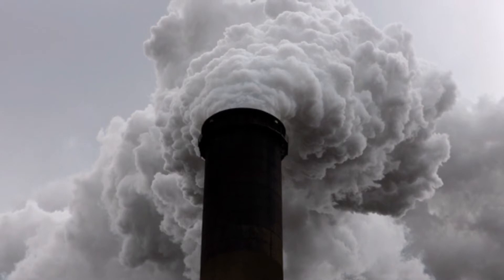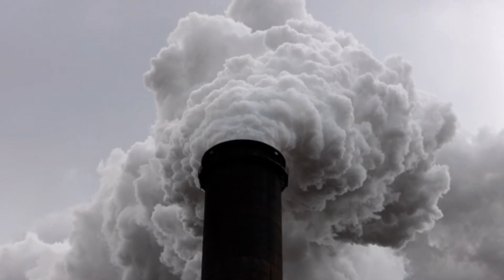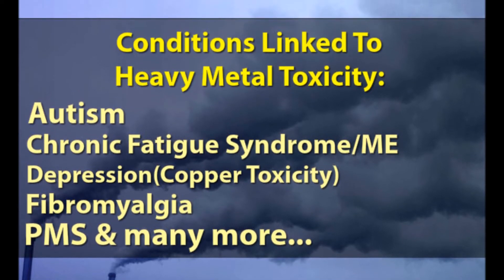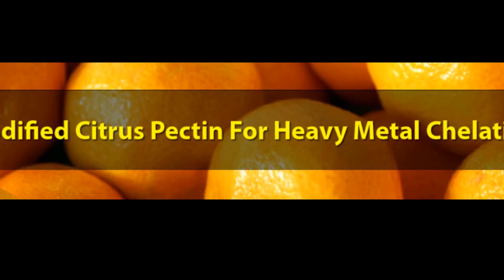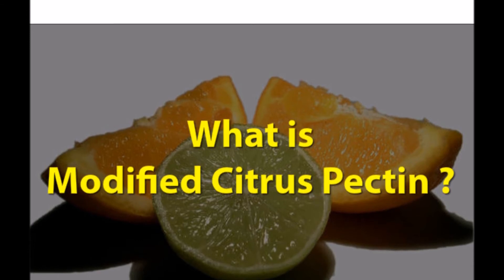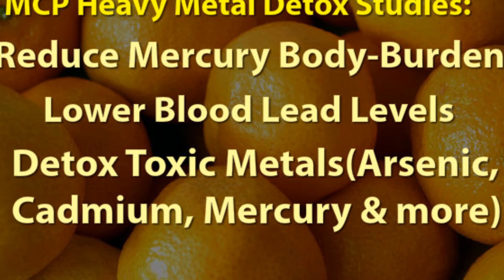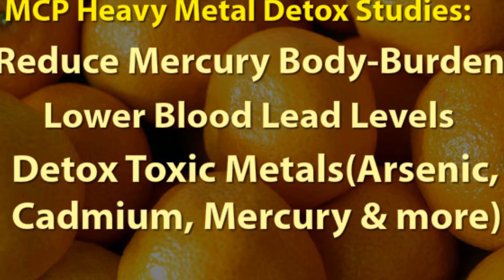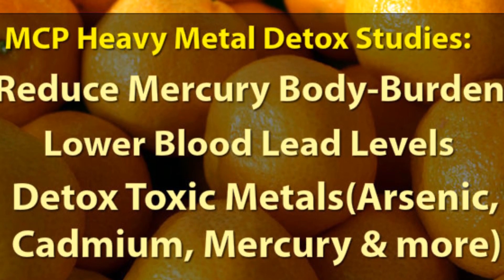Modified Citrus Pectin For Detoxing Heavy Metals(Mercury, Lead & More)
One of my favorite supplements for reducing levels of toxic heavy metals such as mercury is Modified Citrus Pectin.

There are now a number of small studies which has found the use of modified citrus pectin and alginate supplements to significantly reduce the total body-burden of toxic heavy metals such as mercury and lead.

Modified citrus pectin (also known as citrus pectin, Pecta-Sol and MCP) is a modified, more digestible form of pectin. It is obtained from the peels, seeds and pulp of citrus fruits which are rich sources of pectin, using an extraction process.

Modified Citrus Pectin has also shown other potential health benefits such as supporting cellular health and immune response, maintains healthy galectin-3 levels, preventing cancer metastasis by inhibiting angiogenesis and metastasis.

Learn more about the health and mercury detox benefits of modified citrus pectin by watching our video.